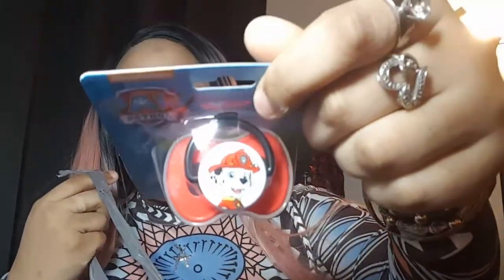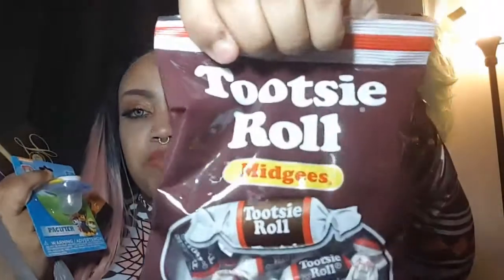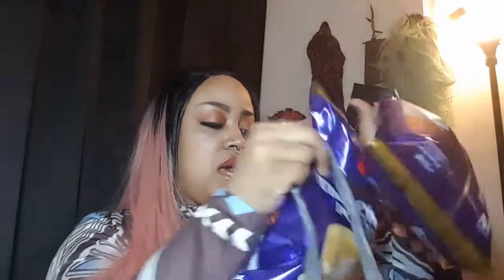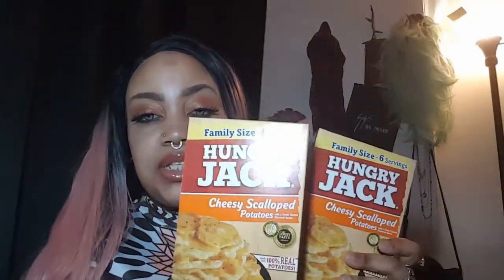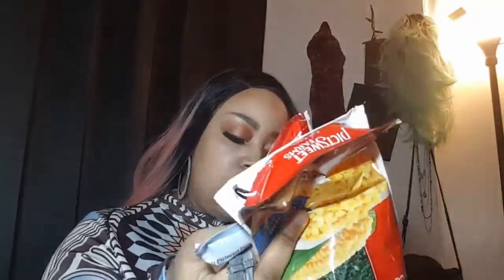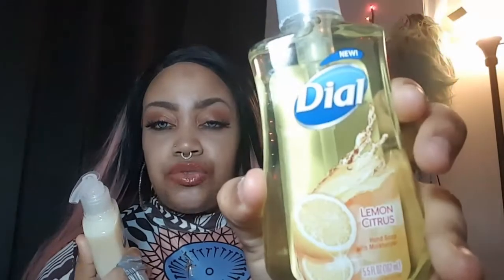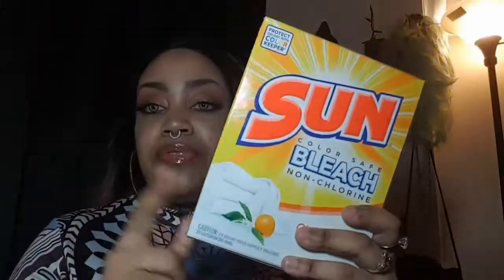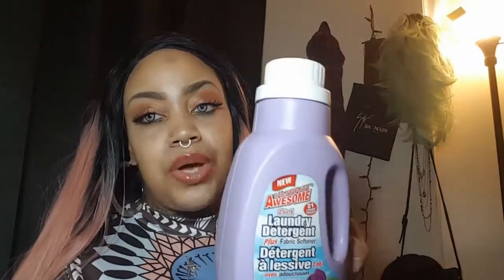🎀Dollar 🌳 Haul🎀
Hey my Luvely Gang! Look I've picked up @ my local DT, Hope you enjoy😚